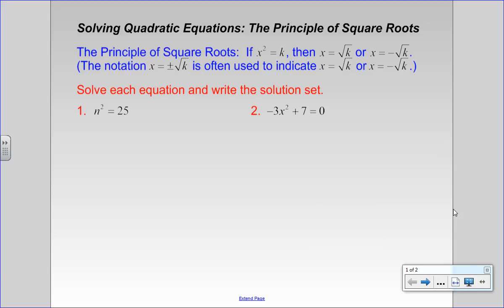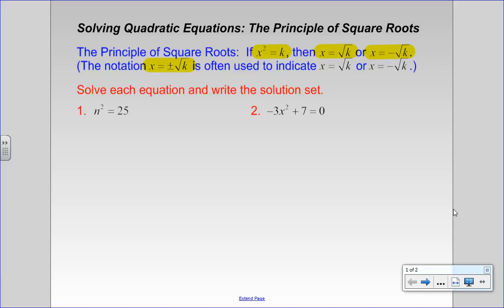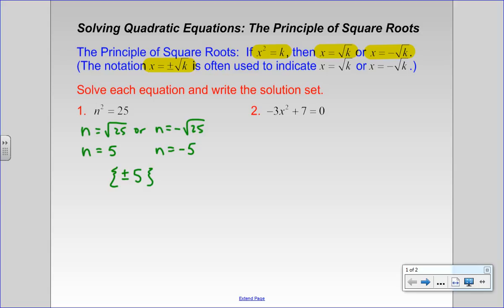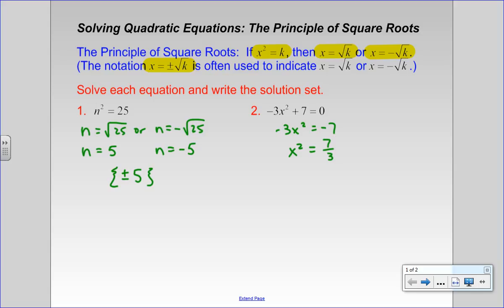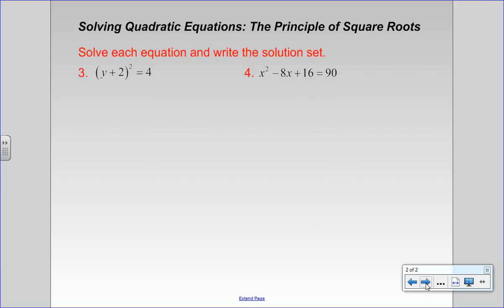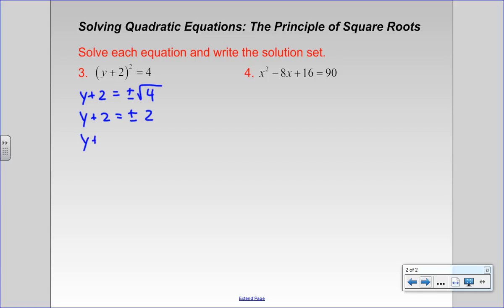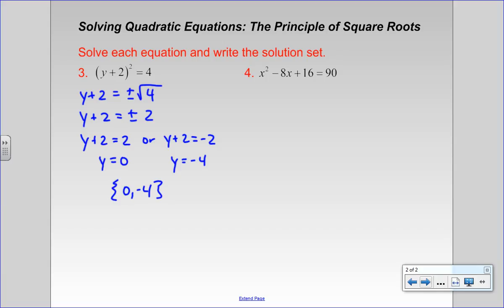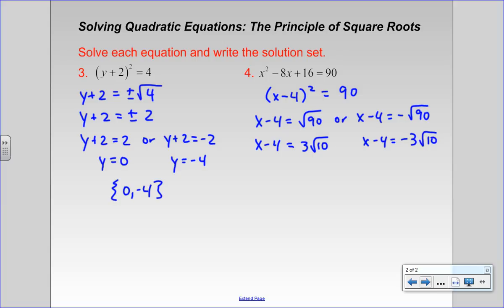U8 L2 Principle of Square Roots